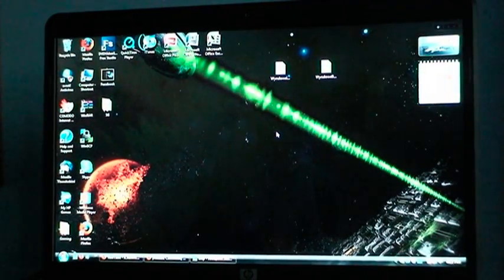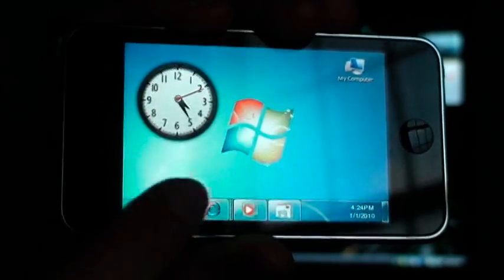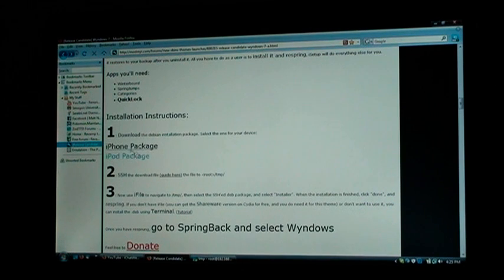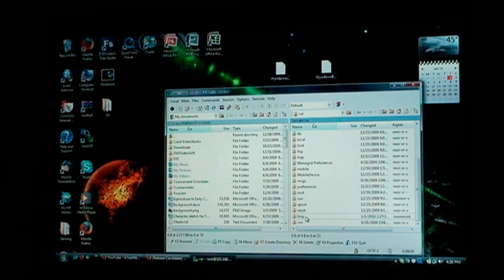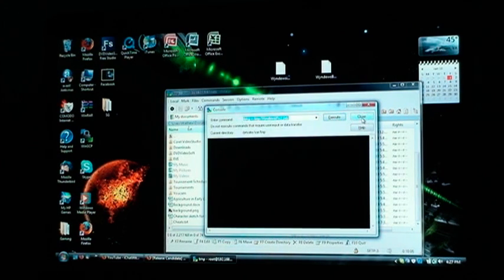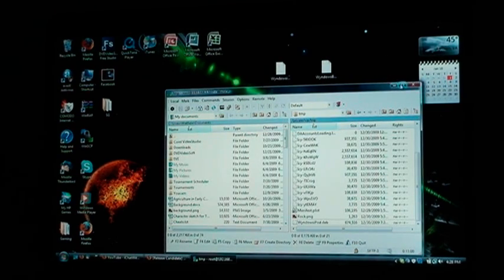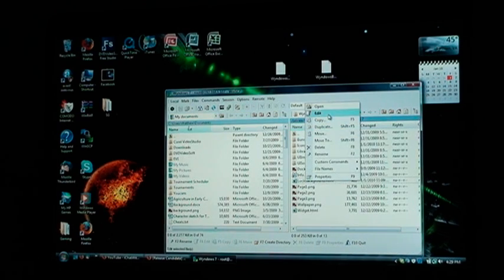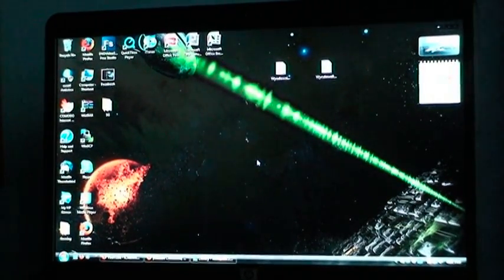Wyndows 7 Theme Installation Walkthrough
The Wyndows 7 theme may seem very complicated on the outside, but by following this walkthrough installing the theme will be made much simpler.  However, there are two simple requirements to get this theme: firmware 3.1.2 and a jailbroken device.

2. Get these five apps/programs from Cydia:

- Winterboard
- Springjumps
- Categories
- Quicklock
- Erica Utilities

(It is also advisable that you do not have any excess apps/programs from Cydia on your iPod Touch/iPhone.  Some may cause an error when installing).

3. Place the Wyndows.deb file into private/var/tmp.

4. Select the file and press ctrl - t.  Then enter the following code: dpkg -i /tmp/filename.deb  Your file's name goes in the "filename" section of the code.  Press Execute and the theme will be installed.

5. Go into Winterboard on your iPod Touch/iPhone.  "Wyndows 7" should be checked.  Now, re-spring your device.

6. If you have all of the apps/programs needed then the theme should be installed for you.

7. To change the name on the lockscreen go into lockbackground.html and userWynd.html (located in the Library folder).  You can change "Andrew" to whatever you like (however, if the name is too short it may end up in a weird place).

I hope this video helped you!  If you have any questions please post a comment.